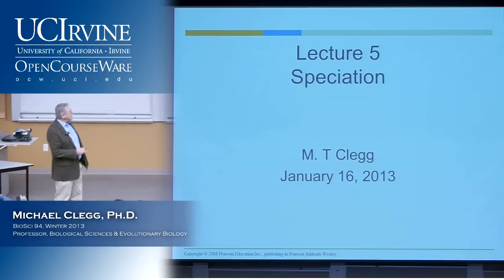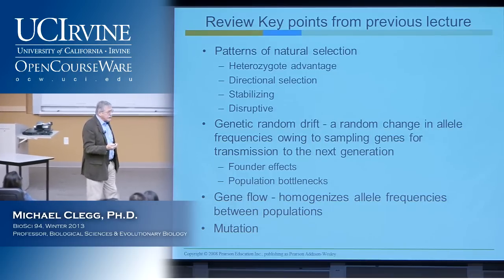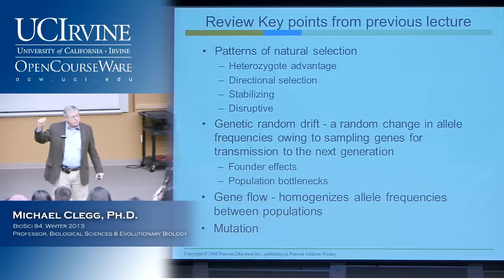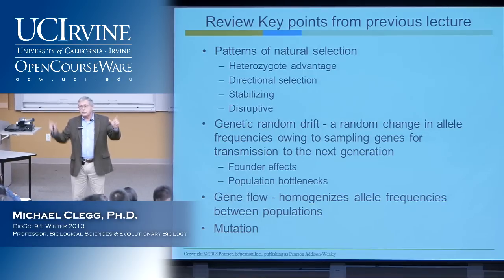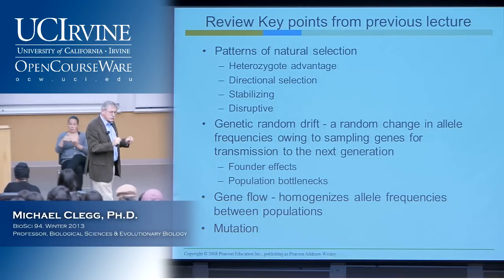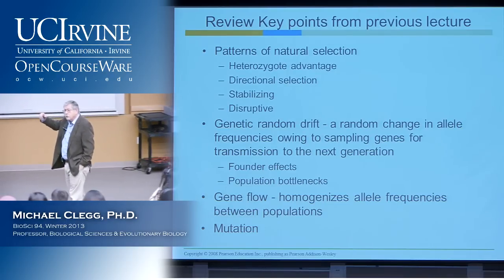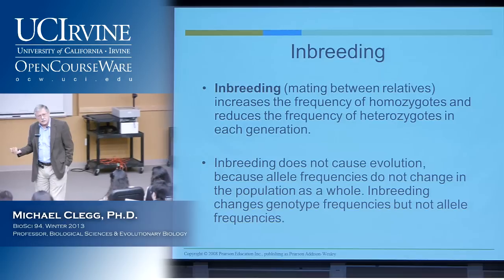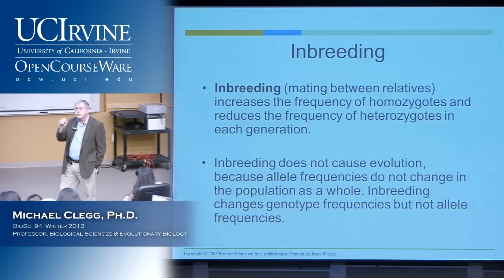BioSci 94: Organisms to Ecosystems. Lec. 5. Speciation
UCI BioSci 94: Organisms to Ecosystems (Winter 2013)
Lec 05. Organisms to Ecosystems -- Speciation  --
View the complete course:
Instructor: Michael Clegg, Ph.D.

Description: UCI BioSci 94 covers the following topics: Patterns of diversity, ecology, and evolutionary biology, with an emphasis on the Tree of Life and how its members are distributed and interact.

As a proud member of the OCW Consortium, the University of California, Irvine strives to play a significant role in the contribution to the social welfare of the state, the nation and the world by making high quality UC course materials free on a global scale to educators, students, and self-learners.

Required attribution: Clegg, Michael. Organisms to Ecosystems 94 (UCI OpenCourseWare: University of California, Irvine), [Access date].